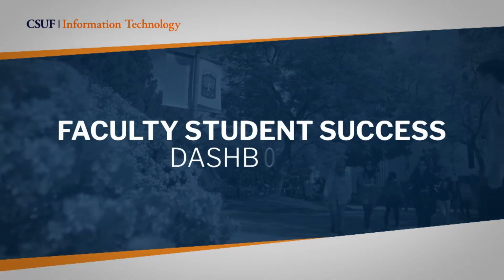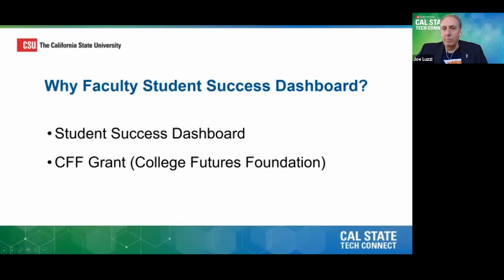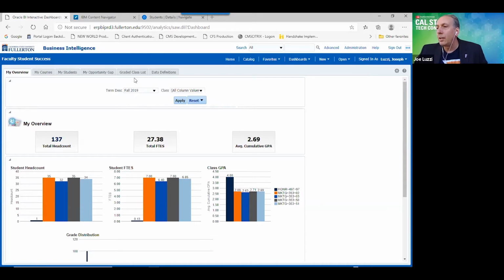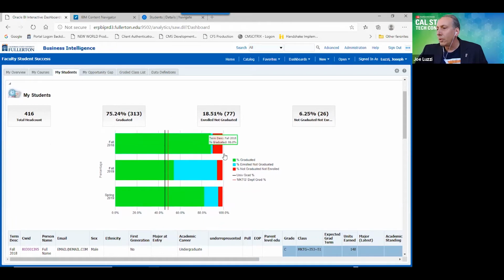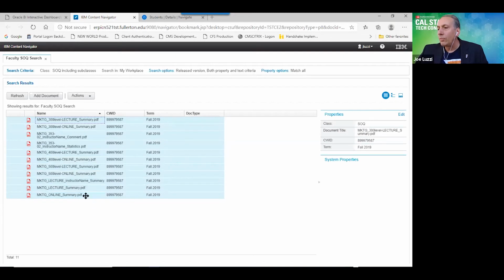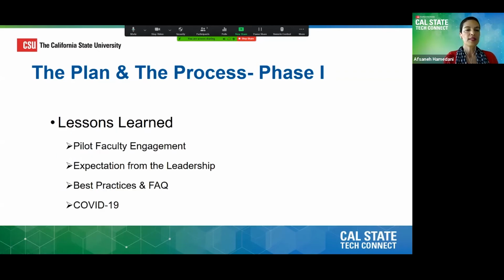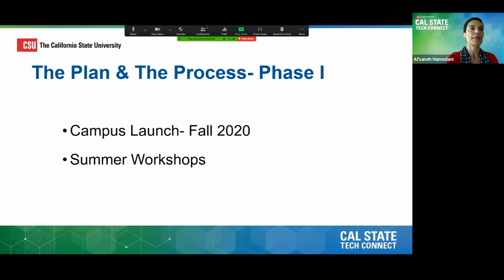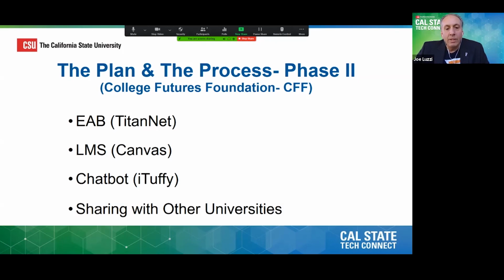2020 Cal State Tech Conference - CSUF - Faculty Student Success Dashboard (FSSD)